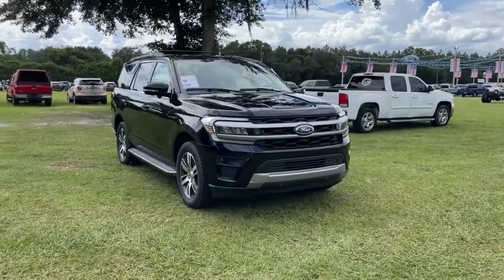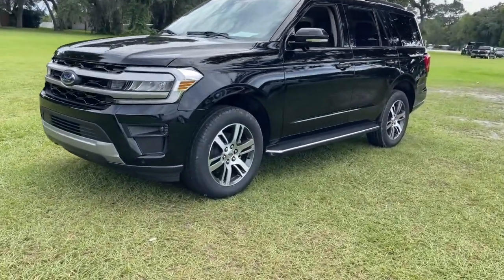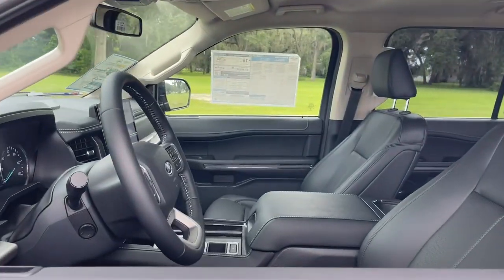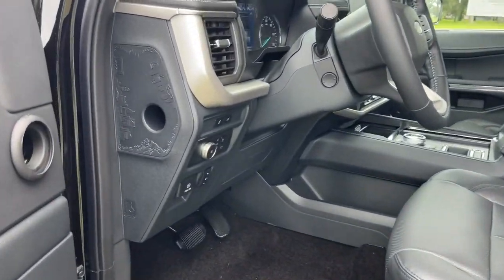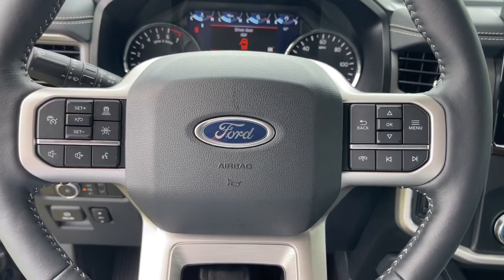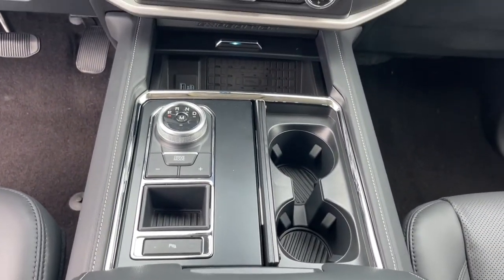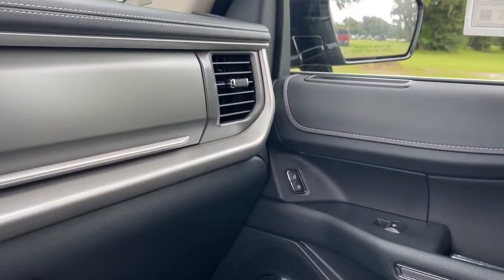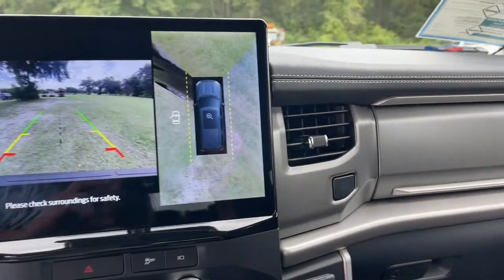2022 Ford Expedition Jacksonville, Orange Park, Gainesville, Ocala, Lake City, FL NEA33134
Black Metallic New 2022 Ford Expedition available in Starke, Florida at Murray Ford Superstore. Servicing the Jacksonville, Orange Park, Gainesville, Ocala, Lake City, FL area.

13447 US Hwy 301 S

Navigation system: SYNC 4 Connected Navigation,Equipment Group 202A High Package,Heavy-Duty Trailer Tow Package,Special Edition Package,6 Speakers,AM/FM radio: SiriusXM with 360L,Radio data system,Radio: AM/FM Stereo w/MP3 Capable,SiriusXM w/360L,SYNC 4 w/Enhanced Voice Recognition,2nd Row Climate Control Removal,Air Conditioning,Automatic temperature control,Front dual zone A/C,Rear air conditioning,Rear window defroster,110V/150W AC Power Outlet,Power driver seat,Power steering,Power windows,Power-Adjustable Pedals w/Memory,Remote keyle